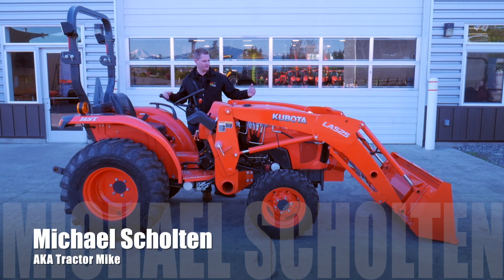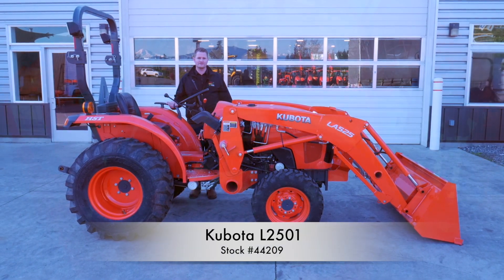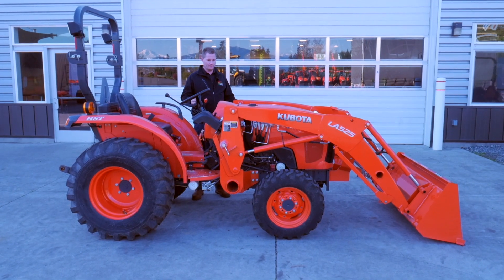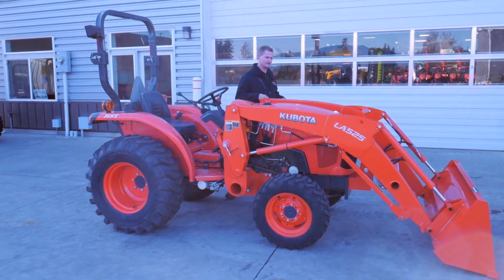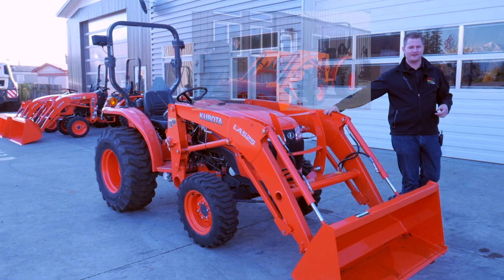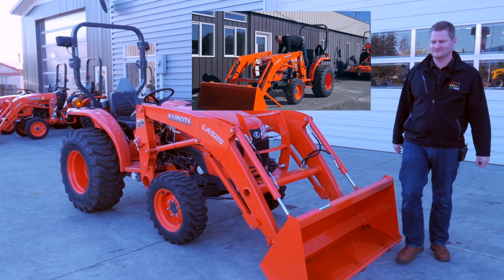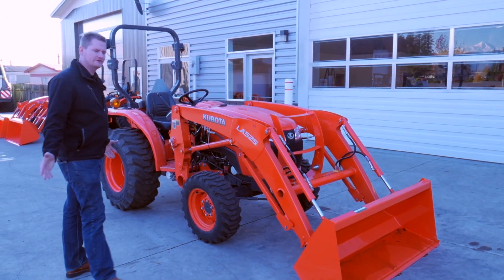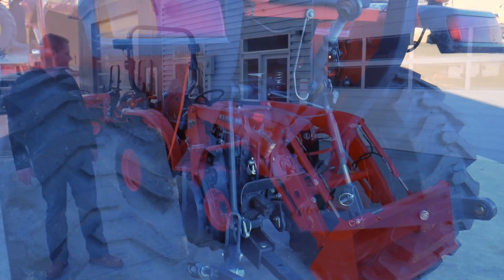Used Kubota L2501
Here's a quick walk around our Used Kubota L2501 with R4 tires, 25 Horse Power and 74 Engine Work Hours.